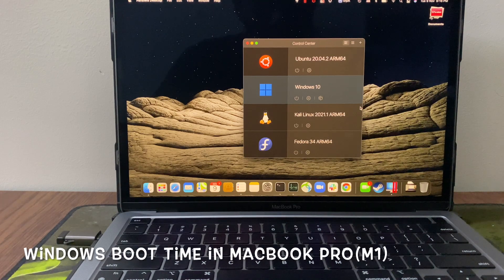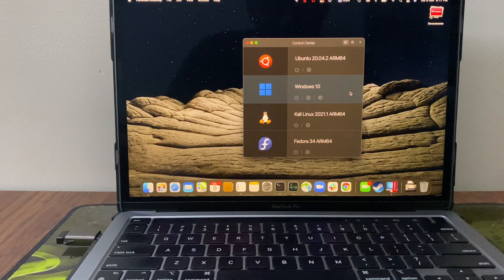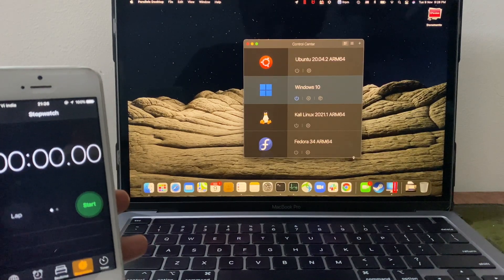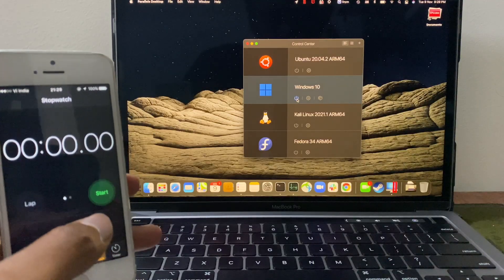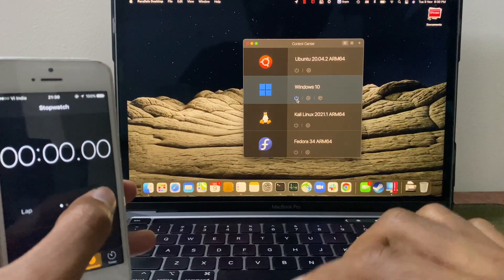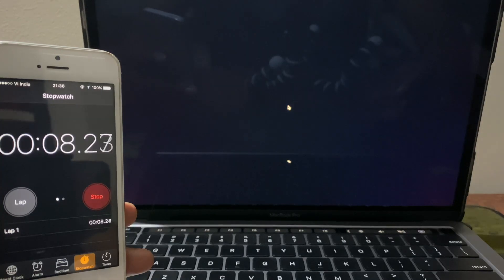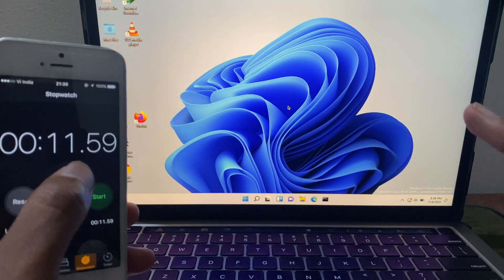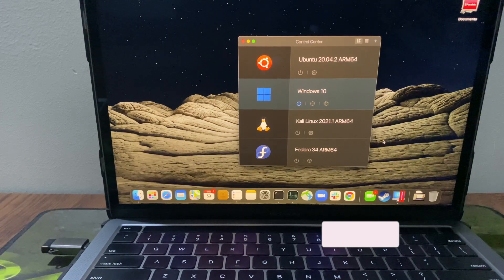windows on Macbook pro(M1) booted in 5 seconds || Parallels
There are several claims that windows running in parallels on Macbook pro(M1) is faster than the traditional windows pc itself. In this video i tested the boot  and restart multiple times and the results are mind blowing